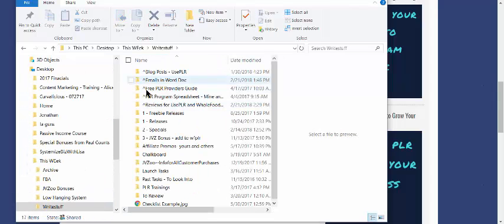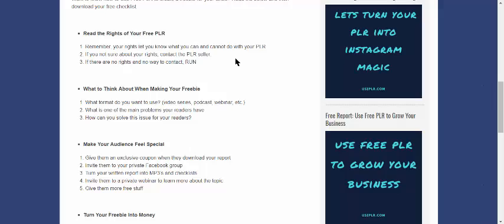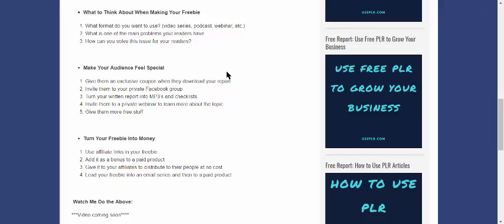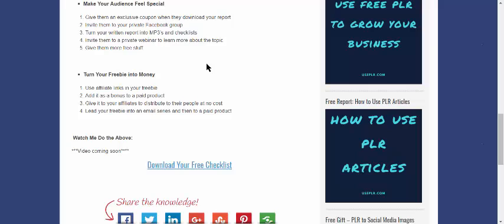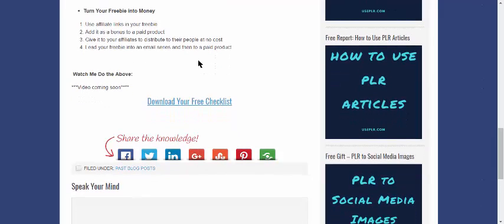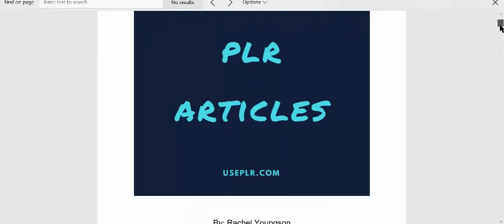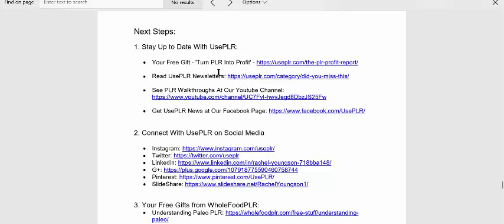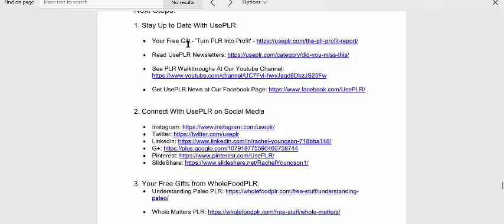Creating a Freebie from PLR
Want to know how to Use Free PLR to create a freebie for your circle? Read the below and then download your free checklist.